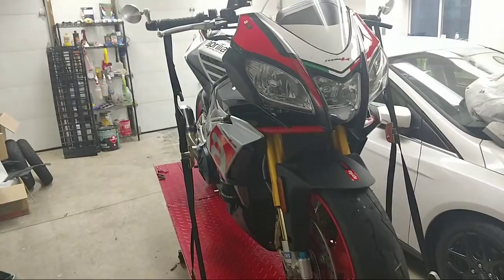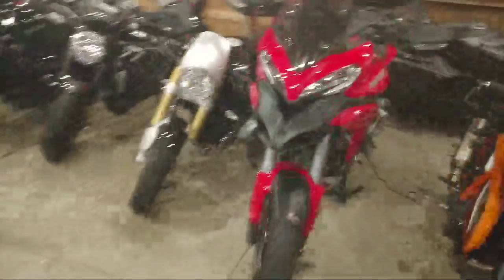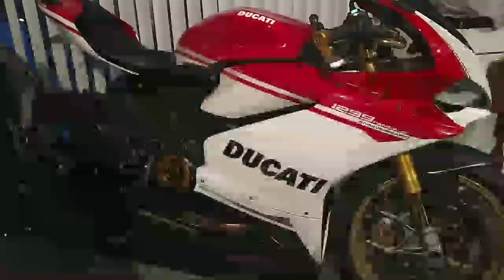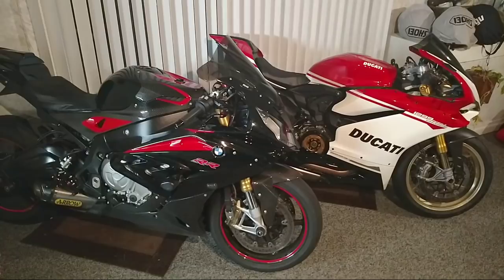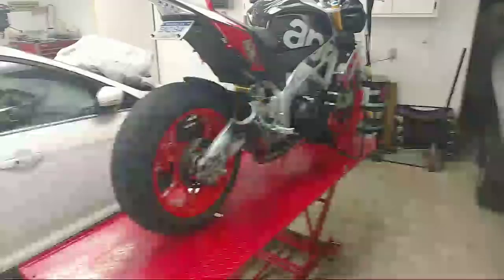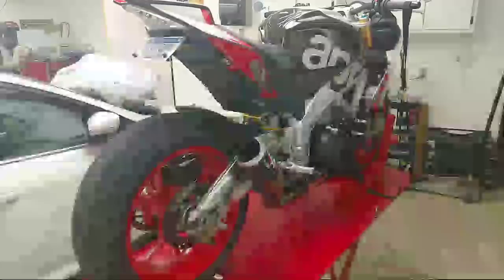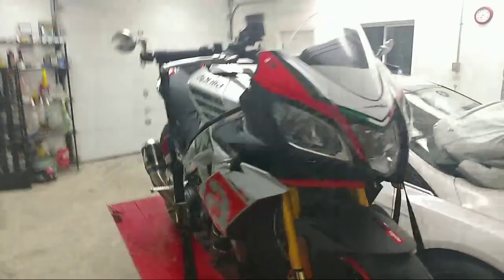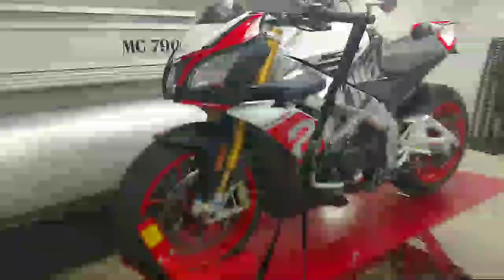Aprilia Tuono Start Up And Bike Collection Walk Around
Just what was supposed to be a quick walk around and start-up of the Aprilia but turned into more of a question and answer for my subscribers Merry Christmas!!